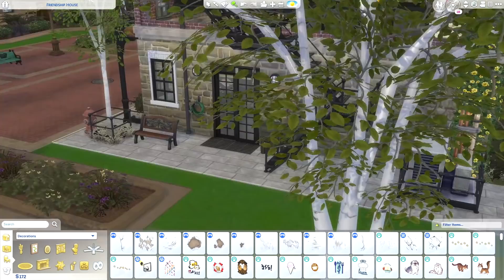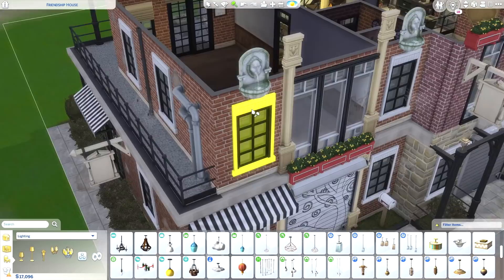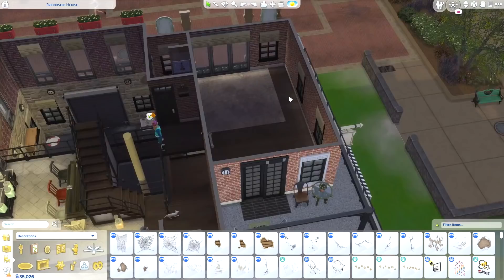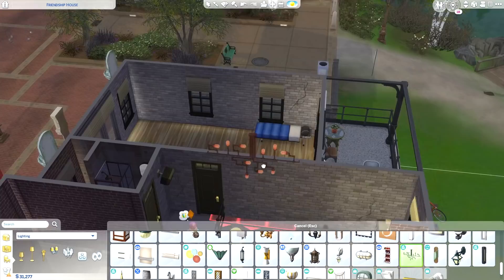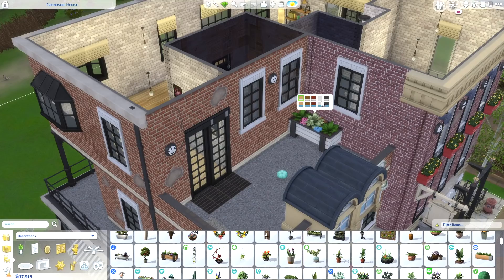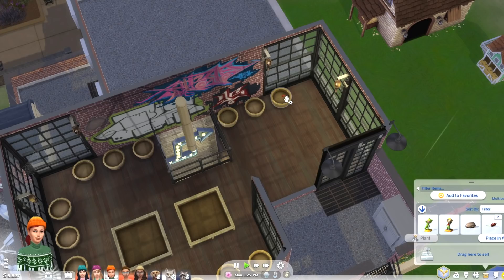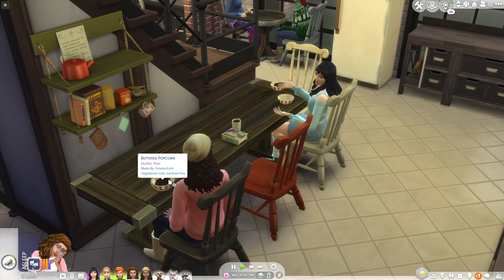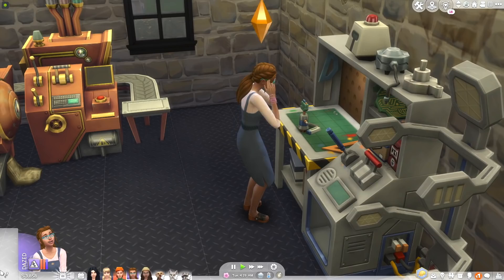Well, Emma finished the mural 🤷🏻‍♀️ (Lego Friends Sims Rags to Renovation Pt 2)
It has begun! The rags to renovation starts by seeing how much money we get by cleaning up the abandoned firehouse and then fixing what we can. Emma finishes the mural (under duress) and then they all needed a sleep. So not much happened but hopefully they wake up ready to make so money!